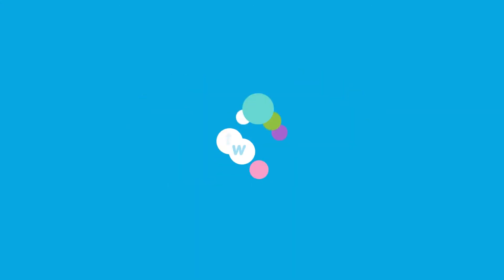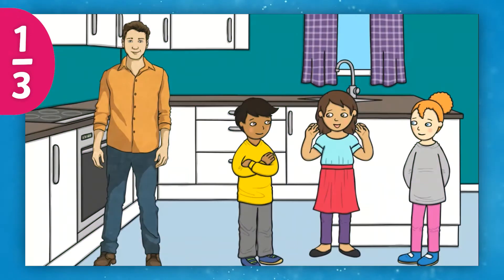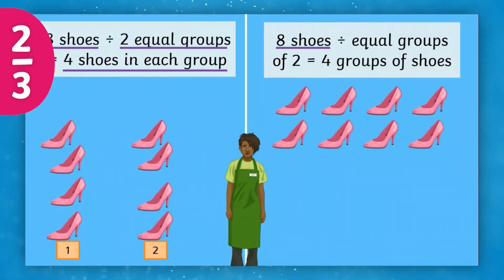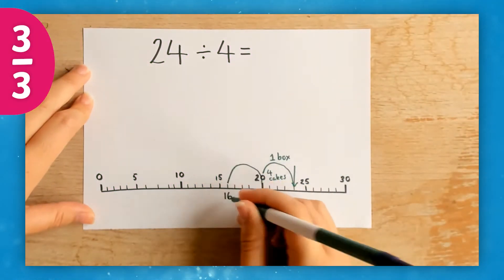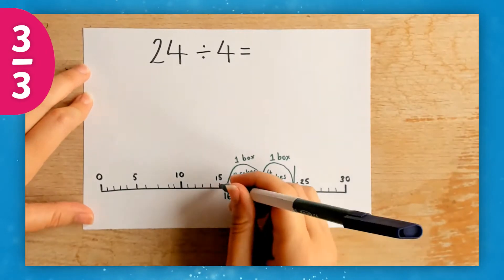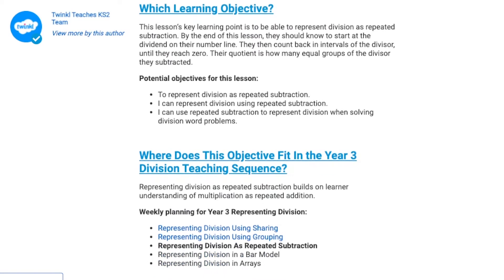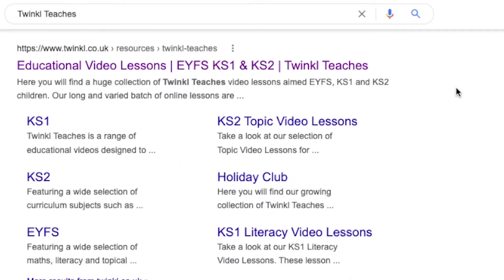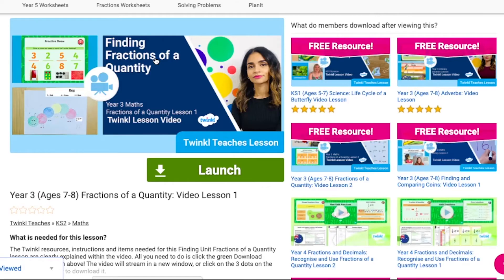How to Teach Division in Year 3 - Sharing and Grouping Numbers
In this video, Twinkl Teacher Arthur showcases Chelsey's excellent maths series teaching your children how to divide

The lesson series takes children through how to represent numbers. We learn to share and group numbers before teaching word problems.

Chelsey's online learning blog about how to best teach division lessons for Year 3 children can be found

0:00 Introducing the division series
0:11 Division overview
0:50 When and how to use these resources
1:18 Online Learning Blogs
1:30 How to find lesson videos
1:50 Outro